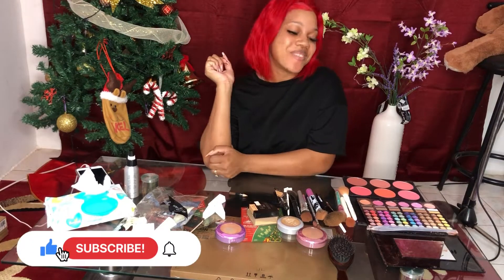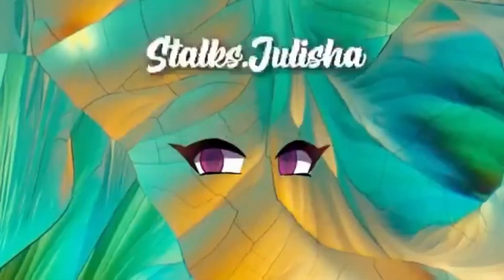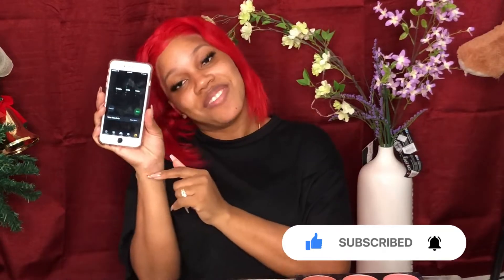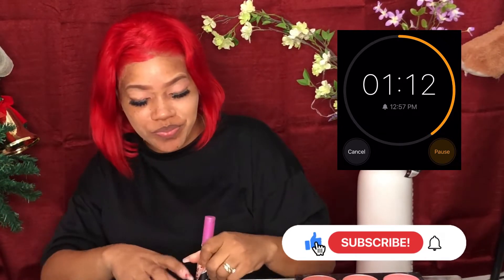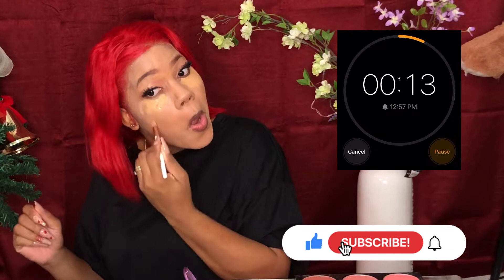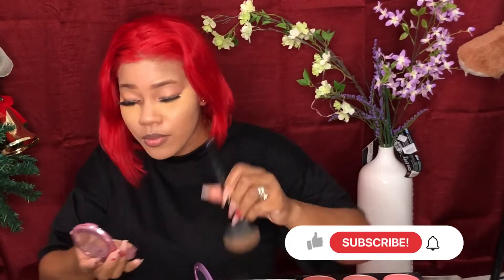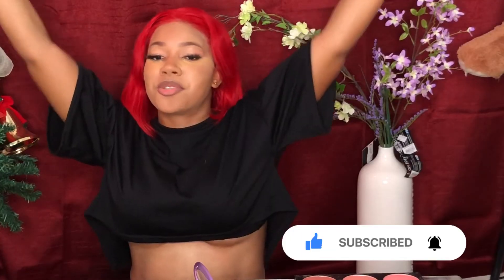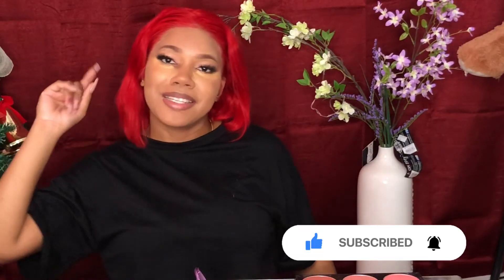3 minutes MAKEUP CHALLENGE 😩😩💄